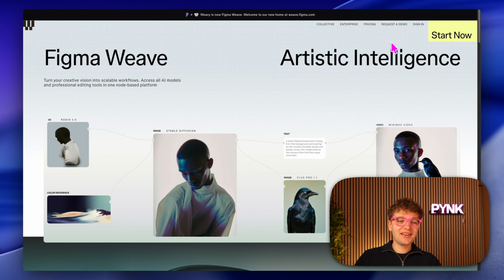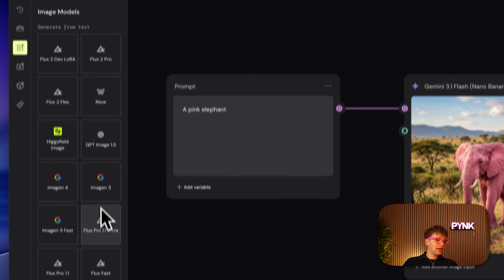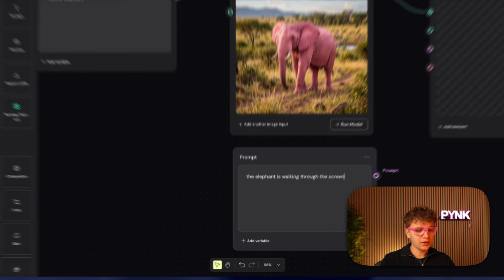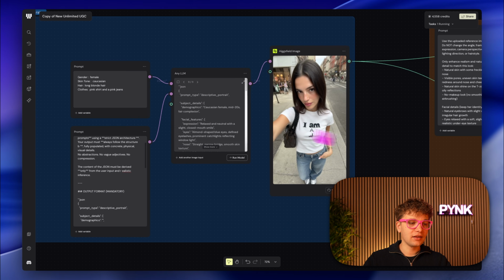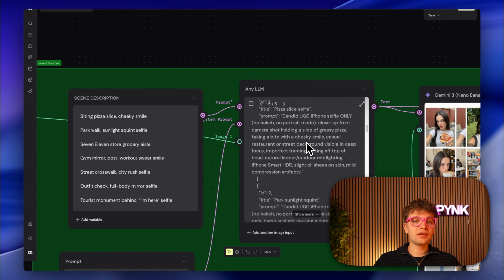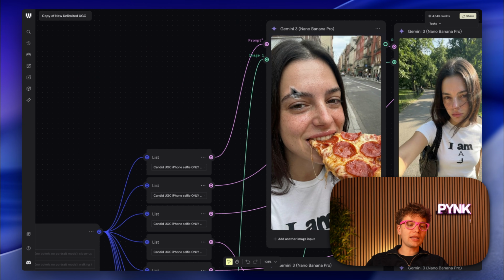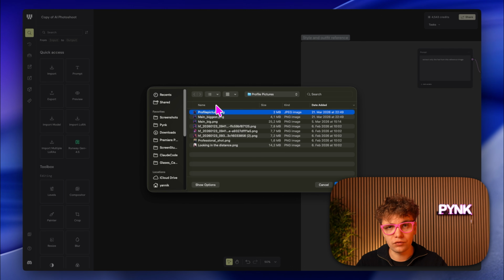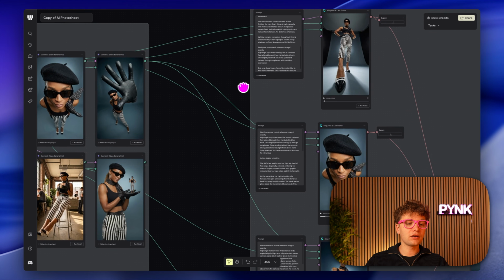Weavy Masterclass: Full Tutorial 2026 (Workflows Included)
Full Weavy Tutorial - From Zero to Advanced AI Workflows

In this video, I break down everything you need to know about Weavy step by step.

You will learn:
 • how the core system inside Weavy works
 • how to structure clean AI workflows
 • how to connect different steps
 • how to turn Weavy into a creative engine

Timestamps:

0:00 Intro
2:16 Basics - How to Use Weavy
3:00 Image Generation Explained
5:27 Video Generation Explained
8:24 Workflow 1 - Unlimited AI UGC
19:14 Workflow 2 - Full Fashion Campaign
24:26 Outro